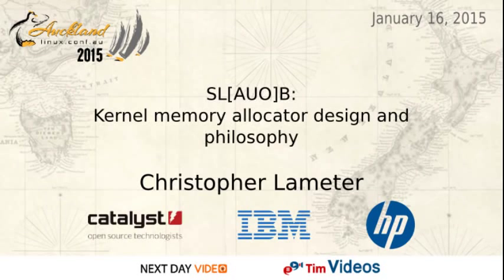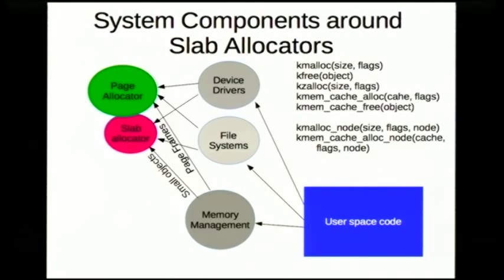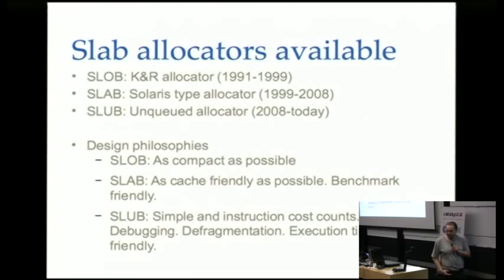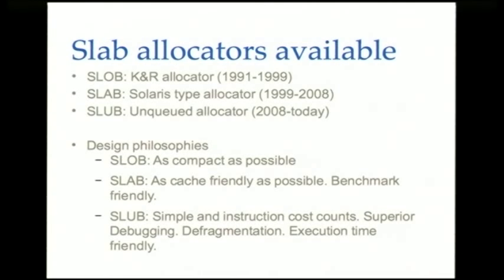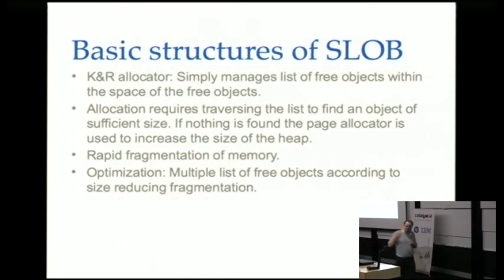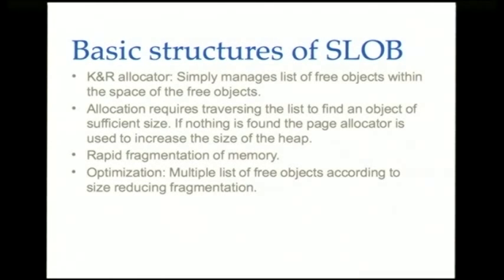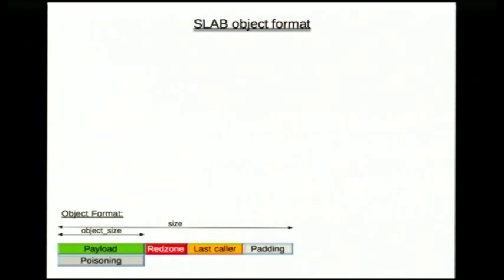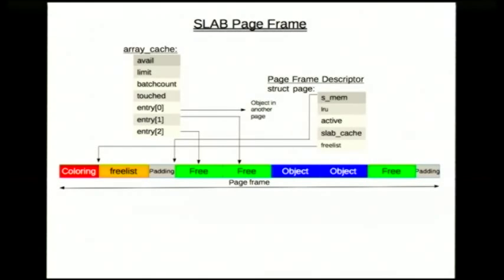SL[AUO]B: Kernel memory allocator design and philosophy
Christopher Lameter
An introduction to the design and ideas behind the 3 small object memory allocators in the Linux kernel. SLAB is the original memory allocator based on ideas also used for Solaris. SLOB is a based K&R allocator originating even further in the past. SLUB is an allocator written for minimal queuing focusing on low instruction overhead in the fast paths instead.

Slab allocators are providing basic memory allocation to kernel code. Often these allocations may occur in performance sensitive code (especially in the network and storage layer). Kernel performance is significantly affected by the slab allocators architecture and features. The talk provides an overview of the slab allocator services available in the Linux kernel and covers the most frequent use cases. The approaches used in the three slab allocators (SLAB, SLUB, SLOB) are compared and ways to get the maximum performance out of each of them are presented. Lastly a series of common gotchas when using slab allocators are reviewed followed by an open discussion on issues and the future of the slab subsystems.